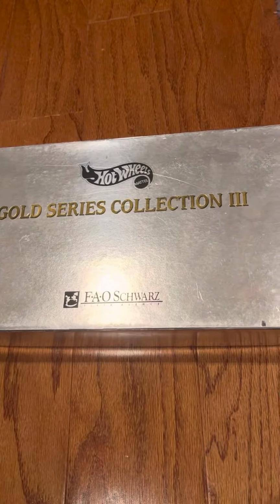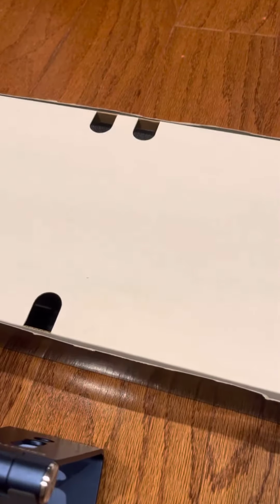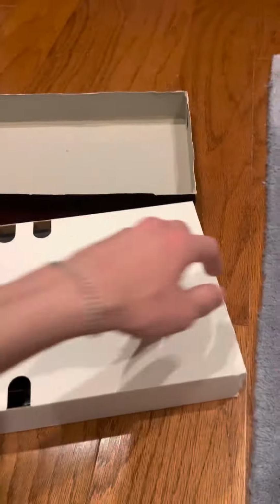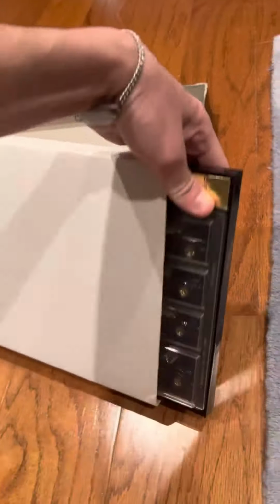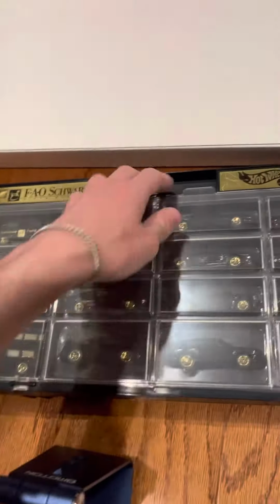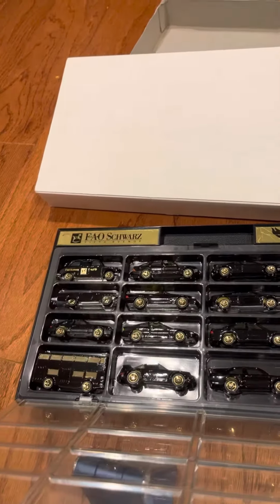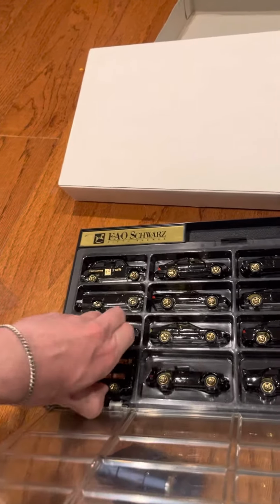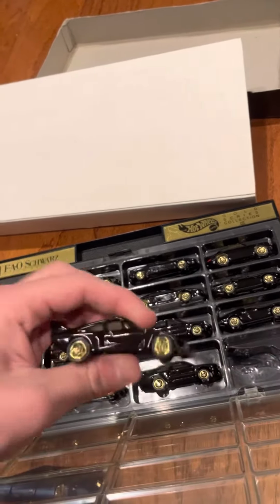Hot Wheels FAO Schwarz Gold Series III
Rare gold series set.